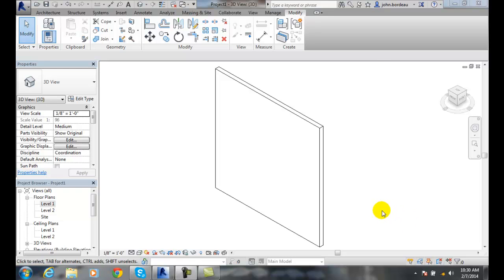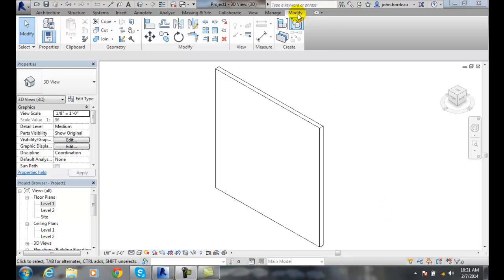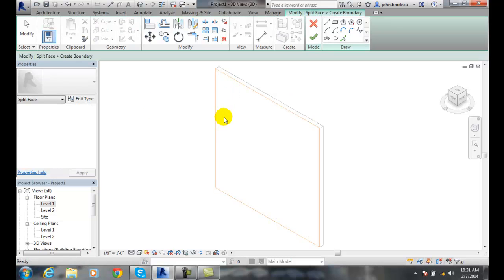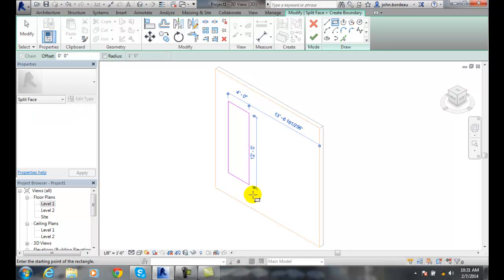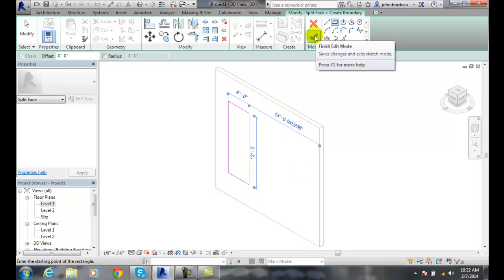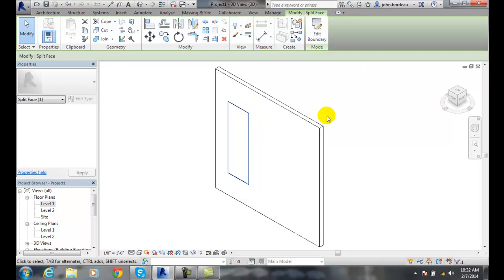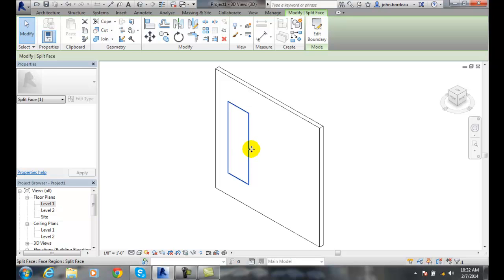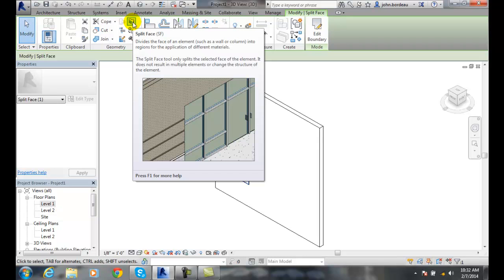Revit 05-33 Splitting Faces